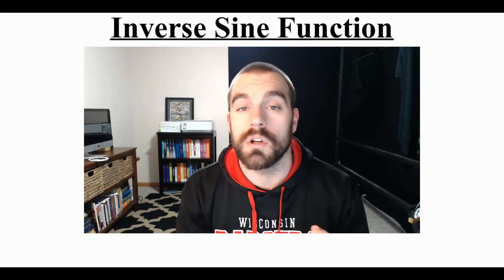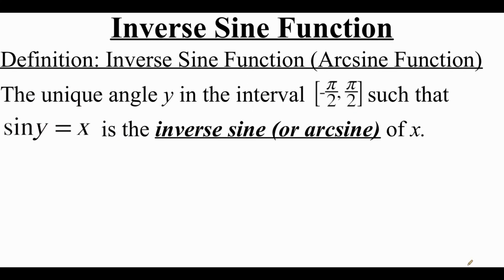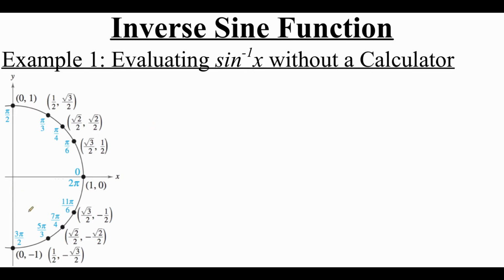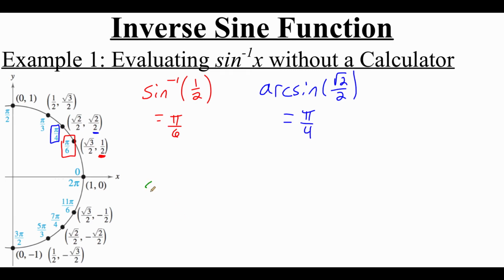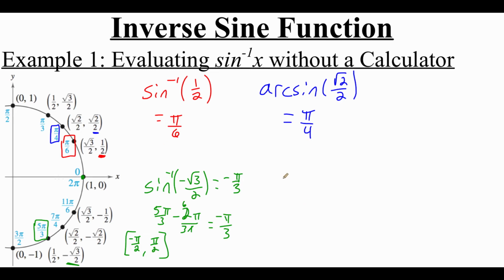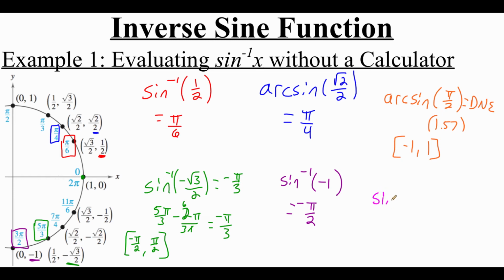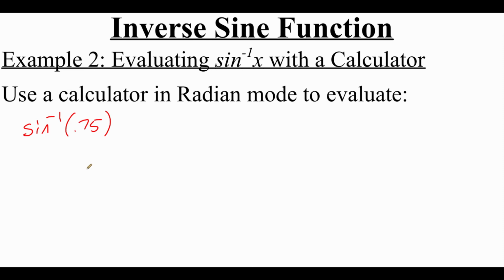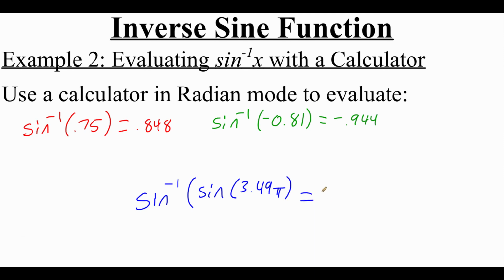4.7.1 Inverse Sine Function